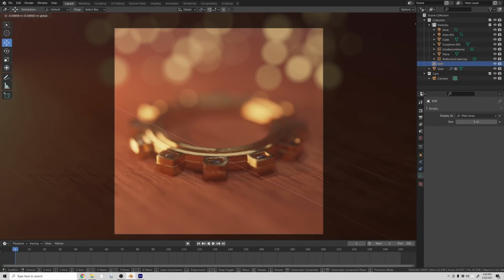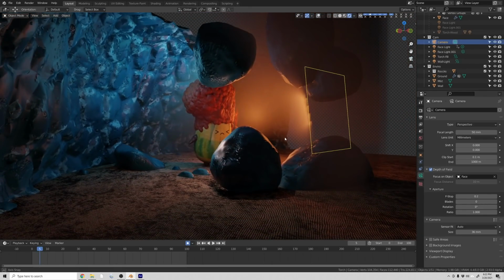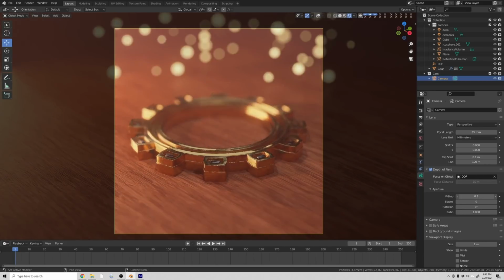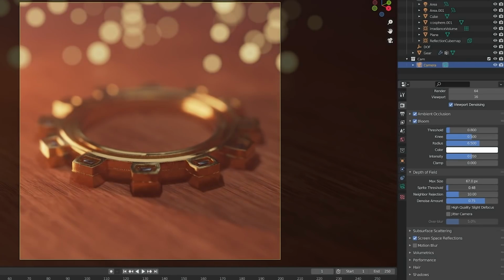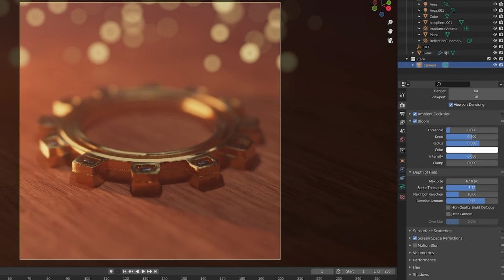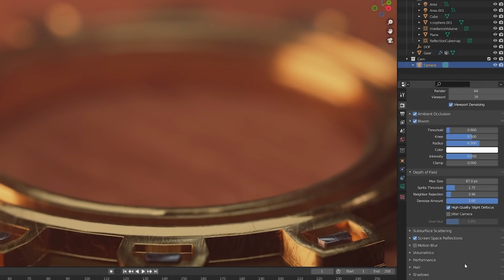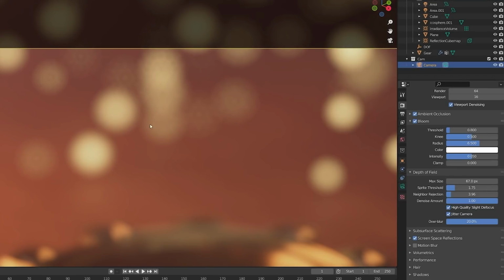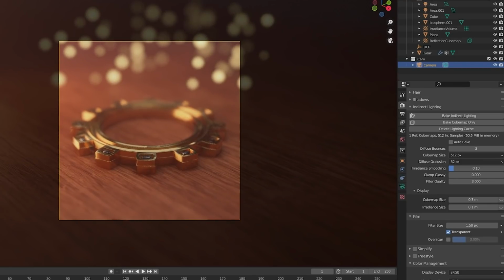Blender 2.93 - Eevee Depth of Field Tutorial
Blender 2.93 EEVEE just got more PHOTOREALISTIC! I try to wrap it up quickly for beginners.